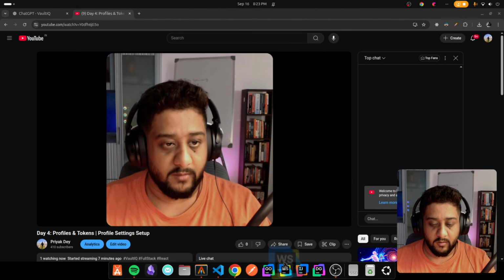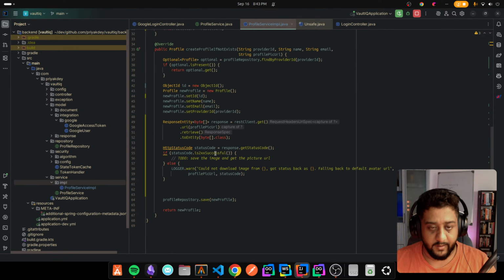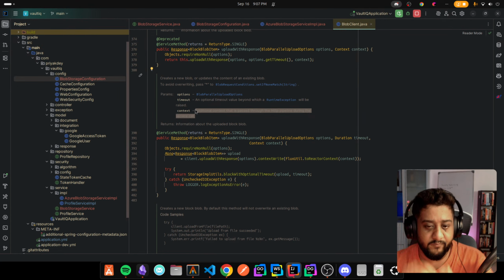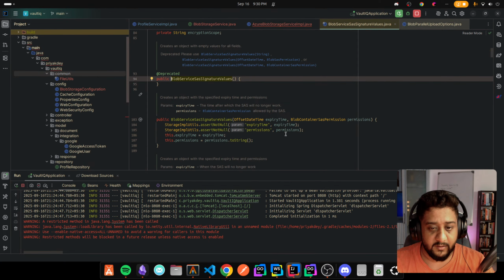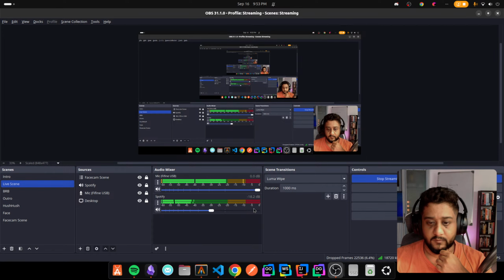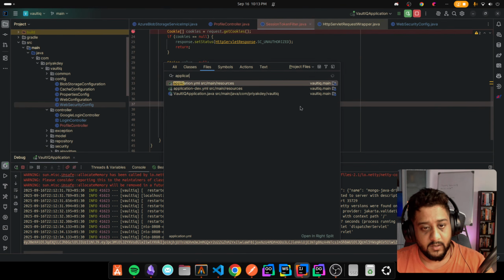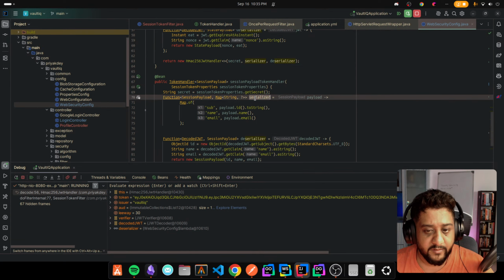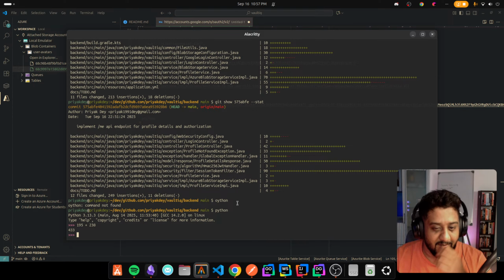Day 4: Profiles & Tokens | Profile Settings Setup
Day 4 of building VaultIQ — my Google-Drive-style file storage app.

Today we are continuing to work on the Profile Settings and some refactoring of the codebase.

This series is all about learning OAuth2, OIDC, JWT, and full-stack security while actually shipping a real app. I’ll be coding live, breaking things, and figuring it out step by step — join me and let’s build together.

Follow along and drop questions in chat!